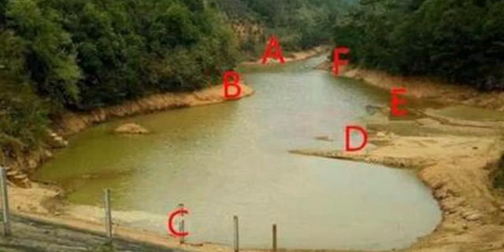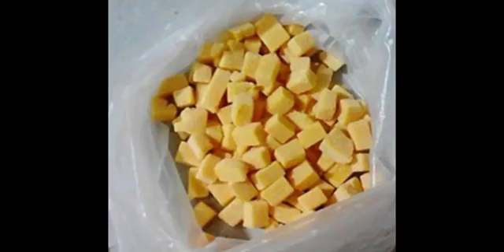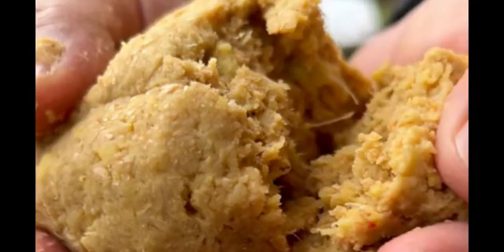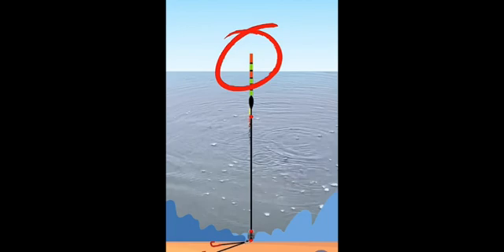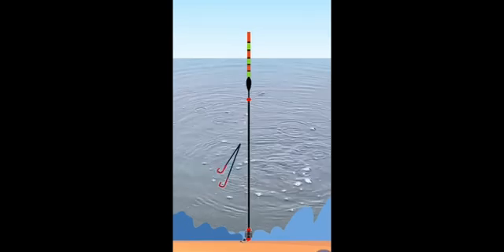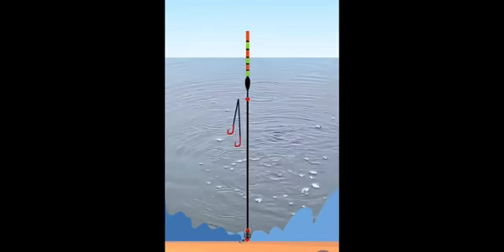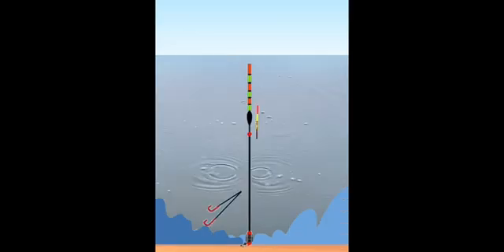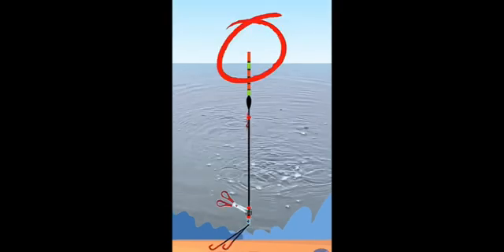Summer Reservoir Fishing: A Diagram for Choosing Fishing Spots –All Prime Spots Boast Unique Terrain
As summer arrives, reservoir banks buzz with activity. Before the sun even peeks over the horizon, anglers are already sneaking in with their gear, arriving in the dark. Sometimes, as I sip cold tea, I wonder: why do some people fill their keepnets right away, while others fish till dusk only to leave frustrated? Could the difference really be in the bait recipes? Truth is, it’s not all about bait. Choosing the right spot often matters more than the lure itself. It sounds a bit abstract, but it’s the honest truth. When it comes to summer reservoir fishing, picking the right spot is half the battle. I’m not bragging – after 20 years of wild fishing, every memorable hot spot boils down to those four words: *"unique terrain"